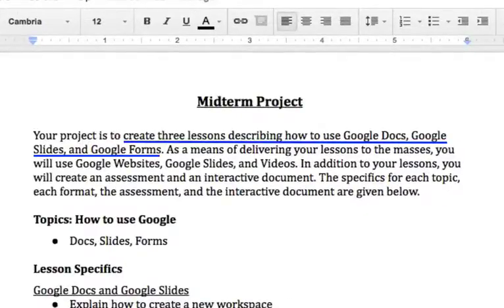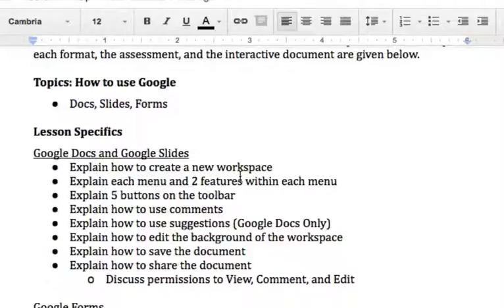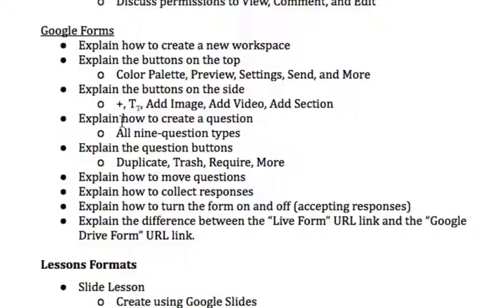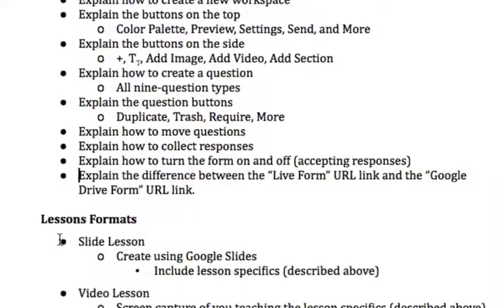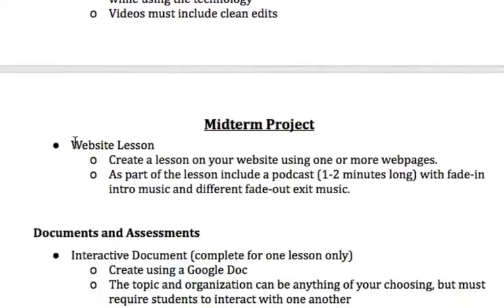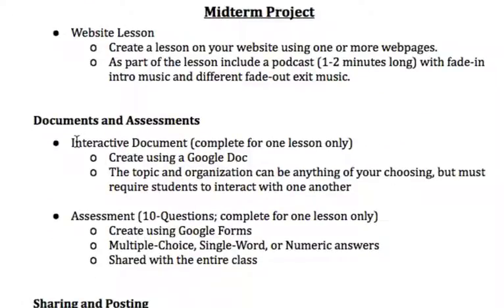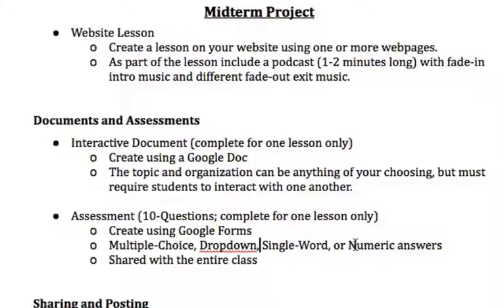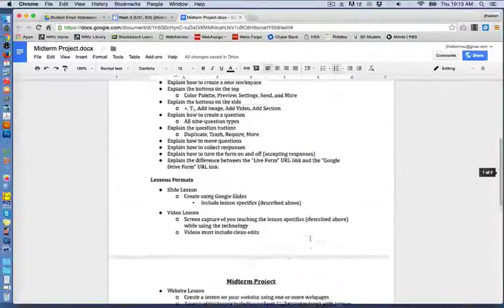10_Midterm Project